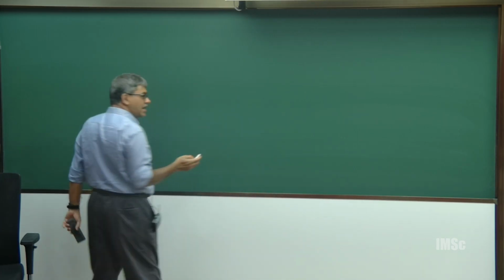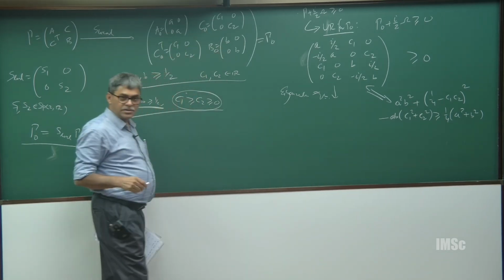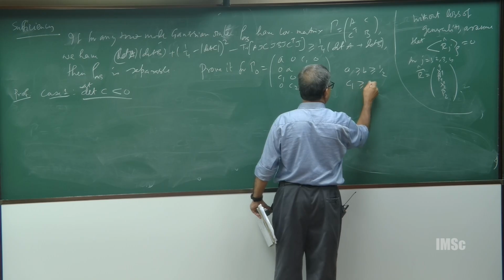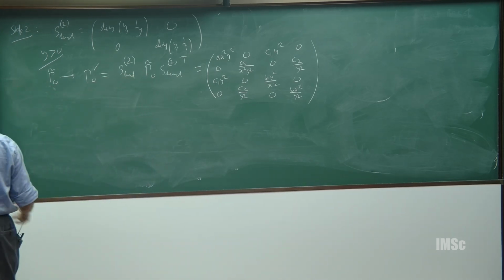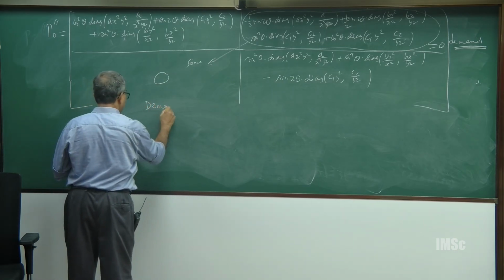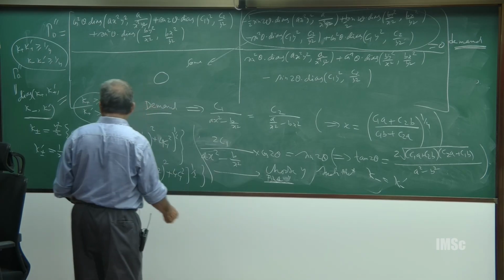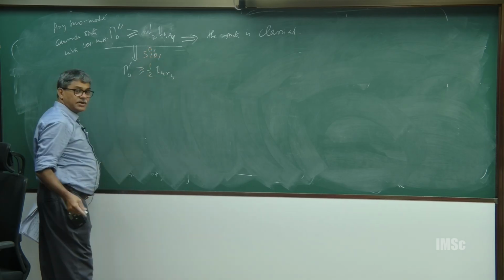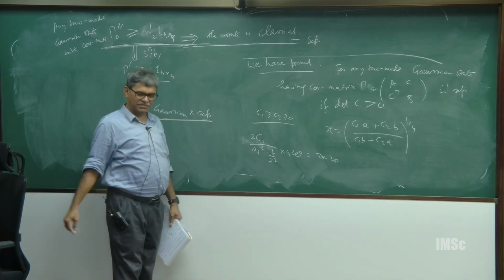Sufficient condition for separability of two mode Gaussian states I